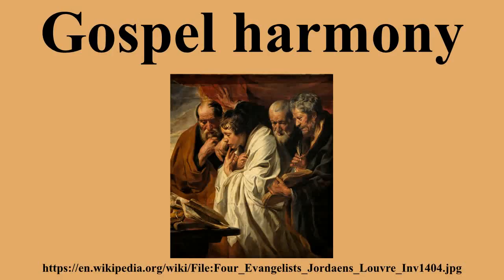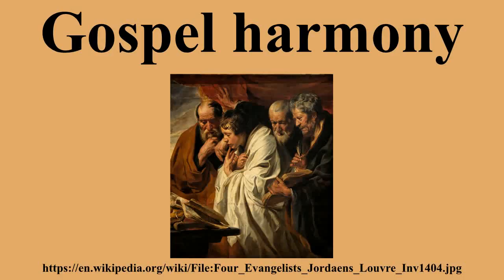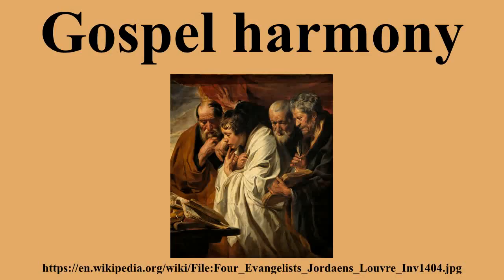Gospel harmony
Ad-free videos.

A gospel harmony is an attempt to compile the Christian canonical gospels into a single account.This may take the form either of a single, merged narrative, or a tabular format with one column for each gospel, technically known as a "synopsis", although the word 'harmony' is often used for both.Harmonies are constructed to establish a chronology of events in the life of Jesus depicted in the canonical gospels, to better understand how the accounts relate to each other, or to establish events in the life of Jesus.The construction of harmonies has always been favoured by more conservative scholars.

---Image-Copyright-and-Permission---
About the author(s): Jacob Jordaens (1593–1678) Alternative names Jacques Jordaens, ... Description Flemish painter, draughtsman, printmaker and tapestry designer Date of birth/death 19 May 1593 (baptised) 18 October 1678 Location of birth/death Antwerp Antwerp Work period 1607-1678 Work location Antwerp (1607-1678), The Hague (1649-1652), Amsterdam (1660), Utrecht (1660) Authority control VIAF: 34465050 ISNI: 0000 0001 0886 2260 ULAN: 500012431 LCCN: n79108868 NLA: 36541101 WorldCat
Author(s): Jacob Jordaens
---Image-Copyright-and-Permission---